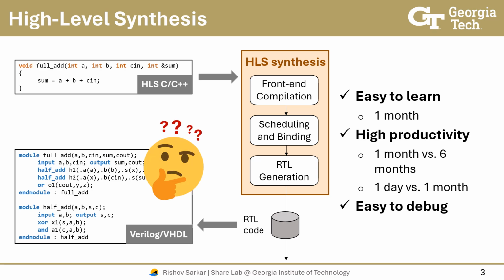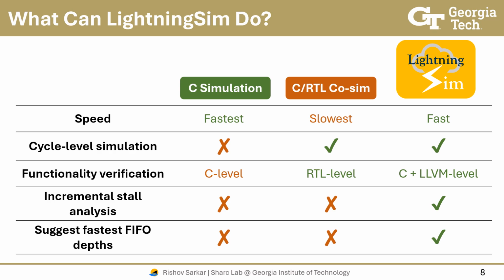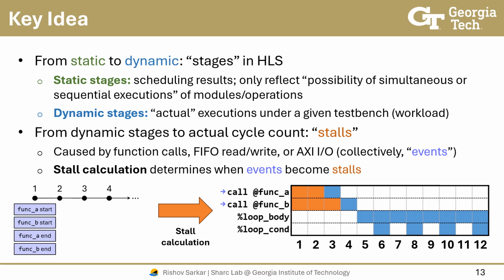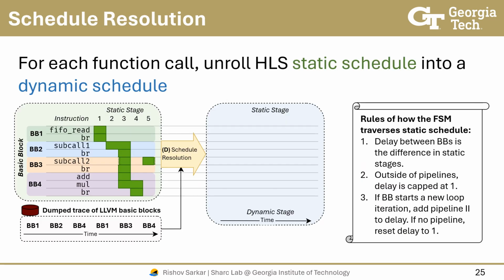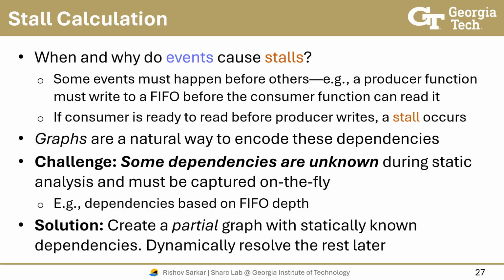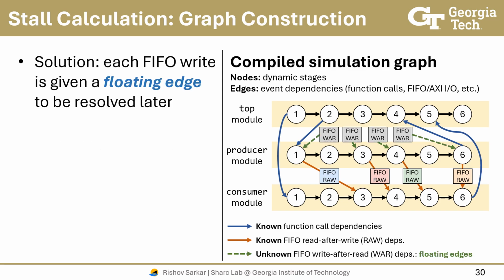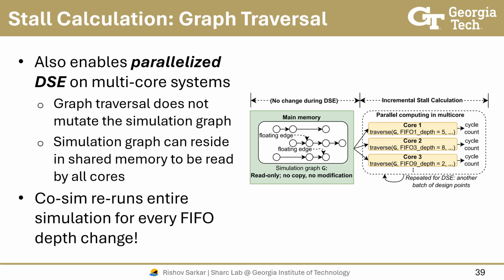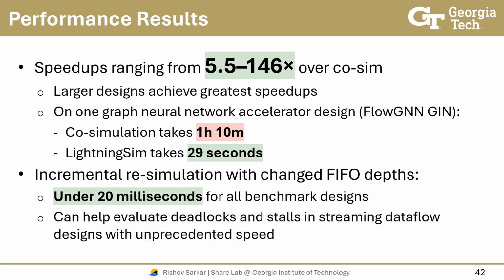A Fast, Accurate, and Open Source Simulation Tool for High Level Synthesis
Prepared for the 2024 Workshop on Open-Source EDA Technology (WOSET).